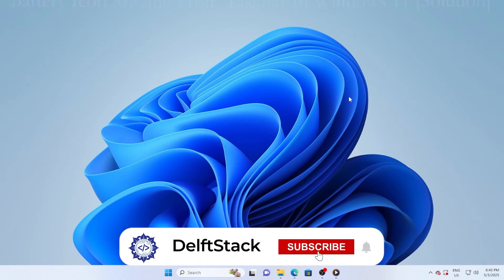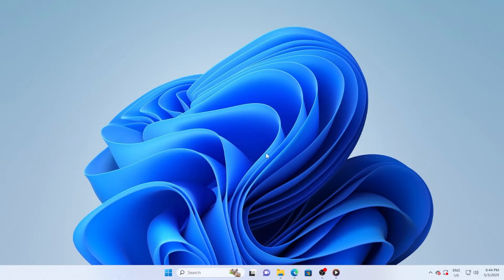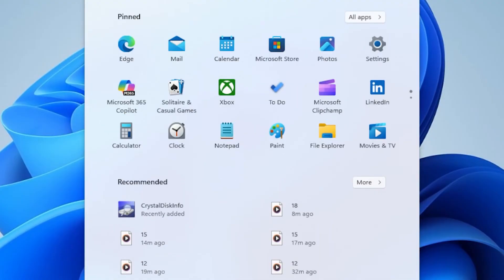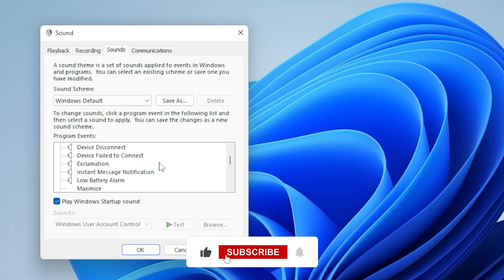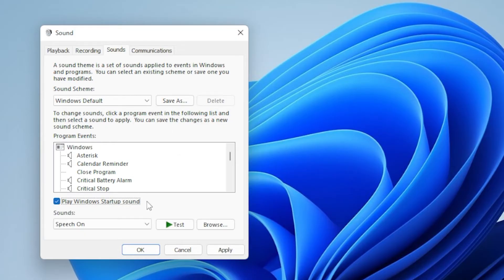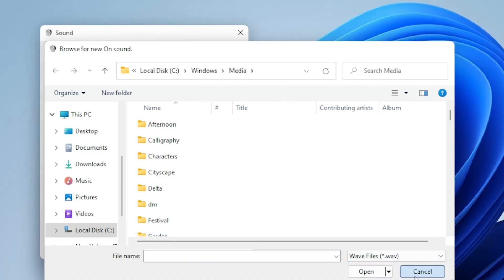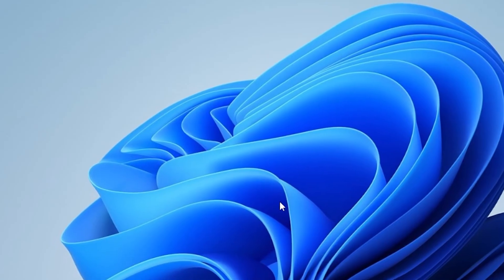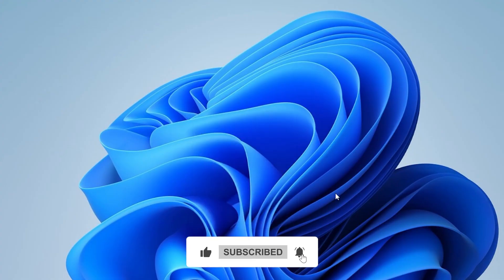How to Change and Customize Startup Sound on Windows 11 [TUTORIAL]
Ever wondered how to bring a bit more personality to your PC? In this easy step-by-step guide, you'll learn exactly how to change and customize the startup sound on Windows 11. 🎧 Whether you're tired of the default tone or want to set your favorite sound clip to play when your computer starts—this tutorial is for you!

🔹 What You’ll Learn in This Video:
✅ How to find the classic Sound Settings on Windows 11
✅ How to enable the Windows startup sound option
✅ How to choose and apply a custom .wav sound file
✅ How to test your new startup sound

📌 Timestamps to Help You Navigate:
⏱ 00:00 – Introduction
⏱ 00:18 – Accessing the Sound Settings
⏱ 00:28 – Enabling the Startup Sound
⏱ 00:37 – Choosing a Custom .wav Sound File
⏱ 00:51 – Applying Your Sound & Restarting
⏱ 00:57 – Testing the Result

Windows 11 hides many classic customization features—and the startup sound is no exception! If you love personalizing your system or want to bring back a nostalgic boot sound, this guide shows you how in under 2 minutes. Perfect for beginners and curious tinkerers alike!

🔥 Enjoyed the Video? Show Some Love!